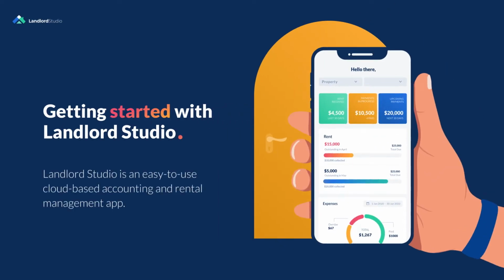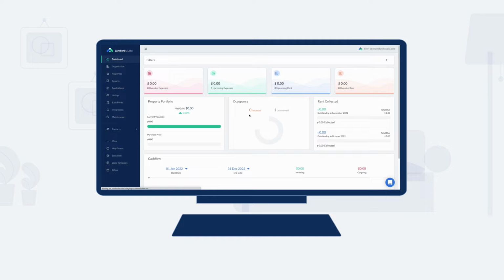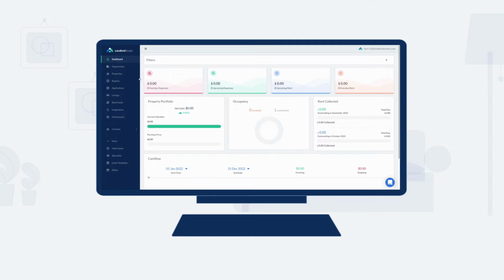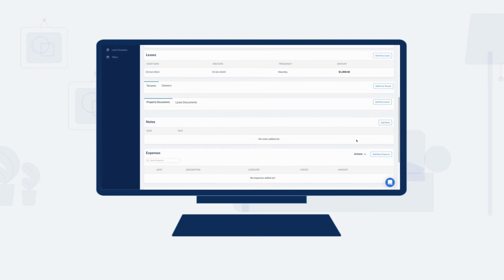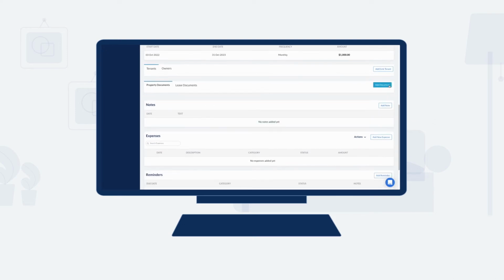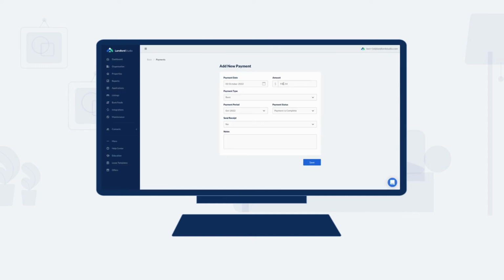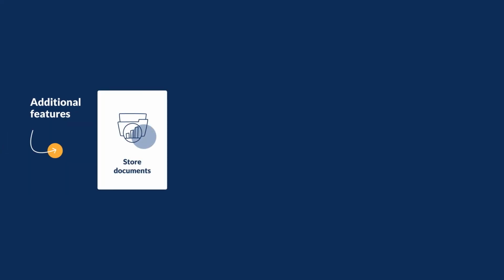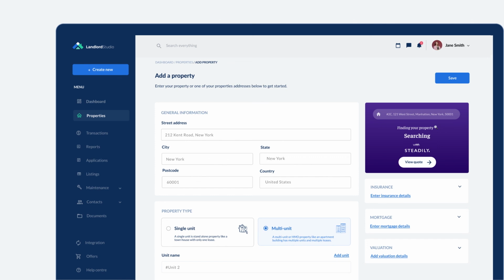Kickstart Your Property Management with Landlord Studio in the USA | Landlordstudio.com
Dive into the world of efficient property management with Landlord Studio, the premier free software tailored for landlords in the USA.

In just a few minutes, you can set up your account and begin managing your properties like a pro. From tracking income and expenses to online rent collection and maintenance scheduling, Landlord Studio has everything you need to streamline your operations and ensure compliance.

The video is about "Kickstart Your Property Management with Landlord Studio in the USA" but also tries to cover the following subjects:

Ensure Compliance Easily
Manage Properties Efficiently

TITLE : Kickstart Your Property Management with Landlord Studio in the USA | Landlordstudio.com

✅  About Landlord Studio:

The all-in-one platform for Property Investors. Maximize deductions, collect rent & grow your portfolio.

Managing rentals can be time-consuming and stressful, particularly when it comes to tax time. The wrong system can lead to compliance issues, overpaid taxes, drawn-out vacancy periods, and worse.